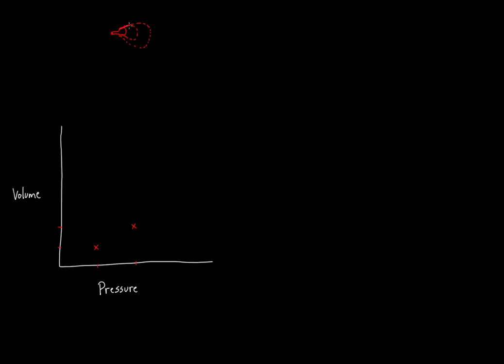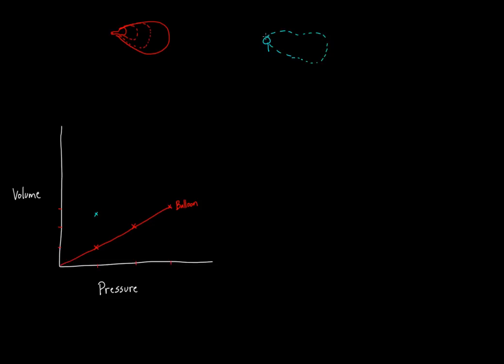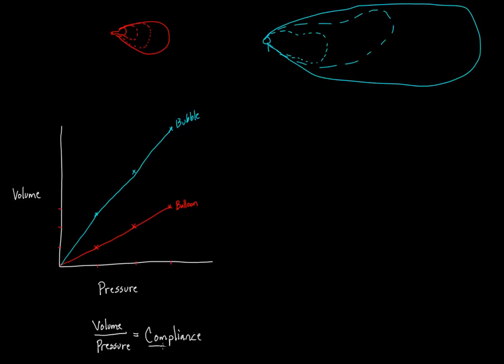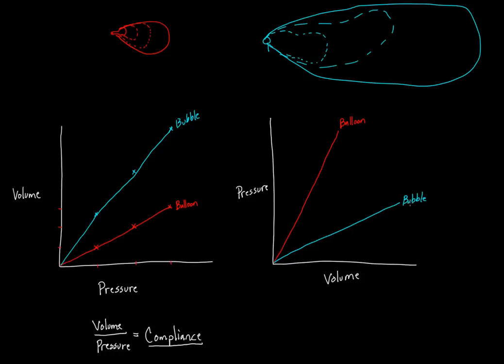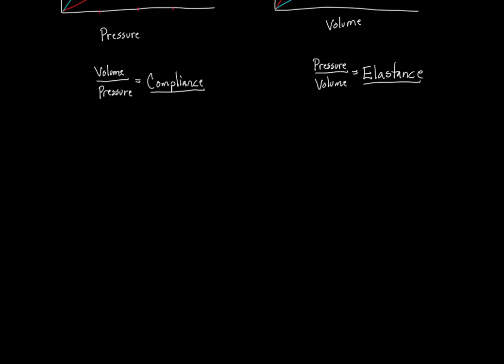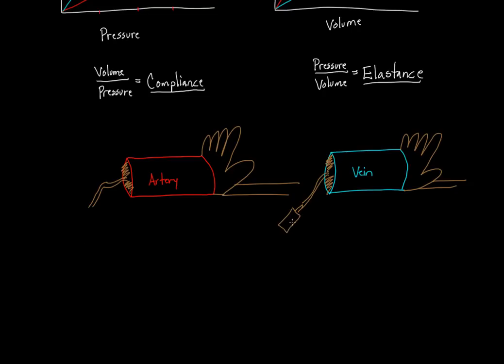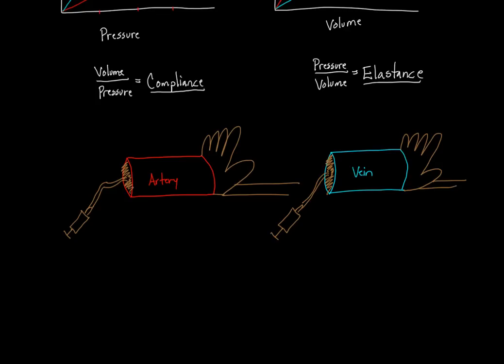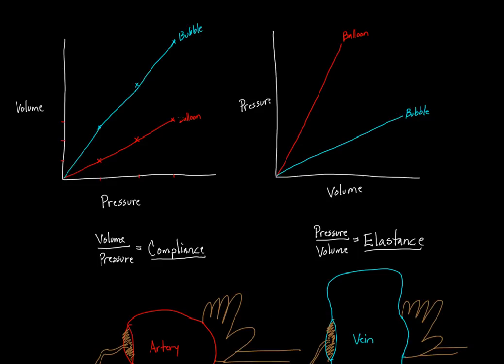Compliance and elastance | Circulatory system physiology | NCLEX-RN | Khan Academy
Learn about compliance (and elastance) of arteries, veins, and lead pipes! Rishi is a pediatric infectious disease physician and works at Khan Academy. Created by Rishi Desai.